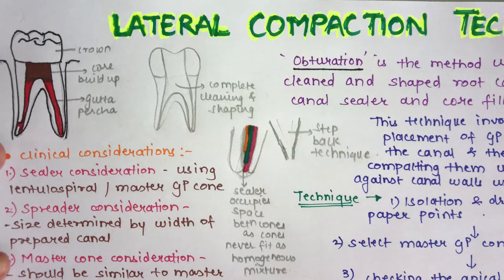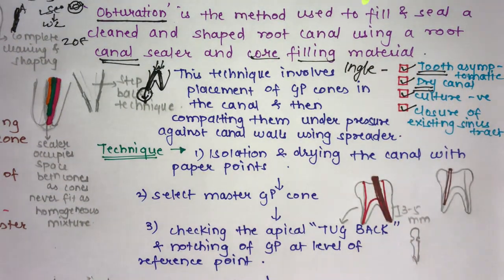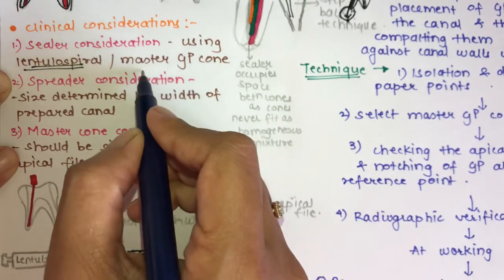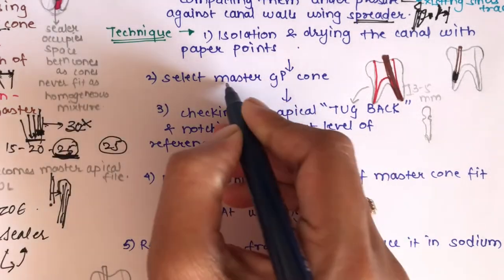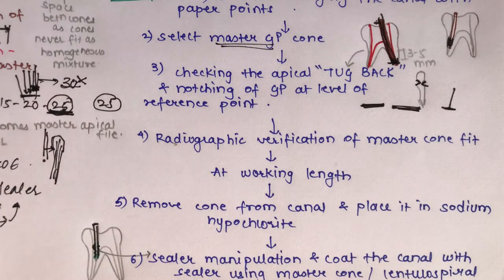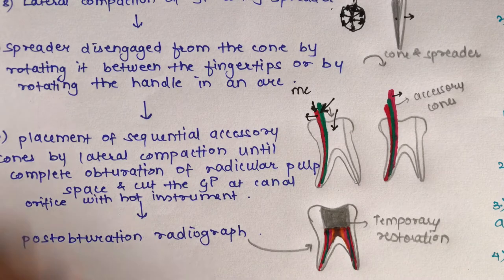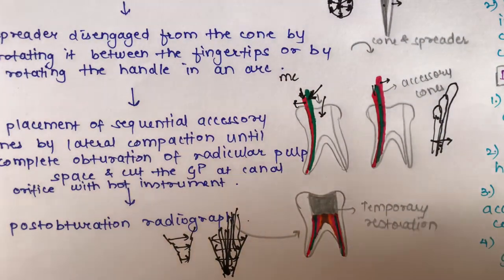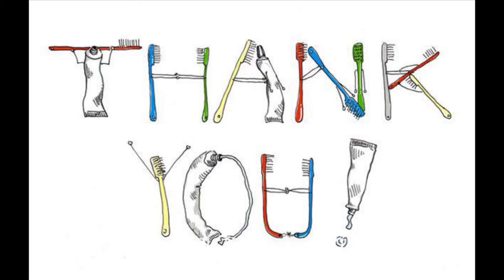COLD LATERAL COMPACTION TECHNIQUE OF OBTURATION || ROOT CANAL TREATMENT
Hello everyone.. there are 3 main phases of root canal treatment that is access preparation then comes cleaning and shaping and lastly is the obturation.. so the topic is cold lateral compaction technique which is one of the obturation technique.
I hope you will find this video helpful.. thank you so much..and do follow telegram and Instagram channel as you will find all the notes on them.